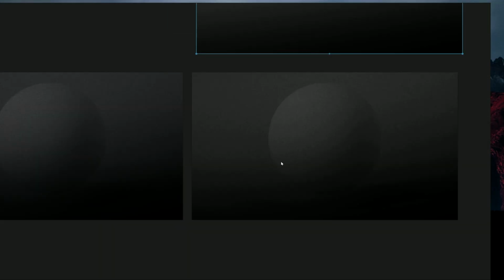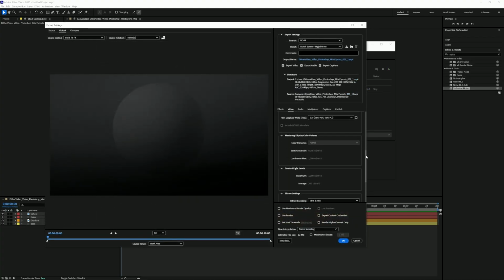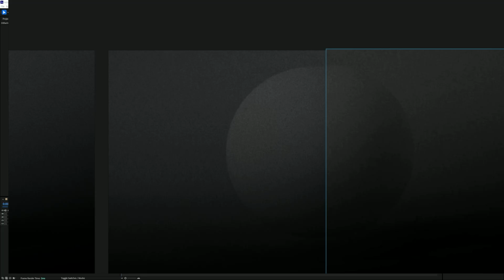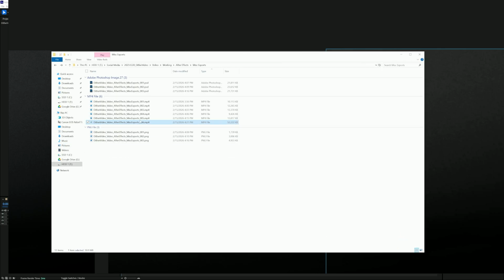How To Fix Video Banding / Pixilation